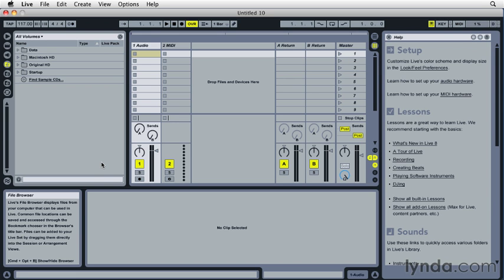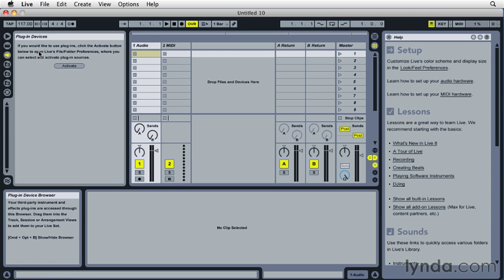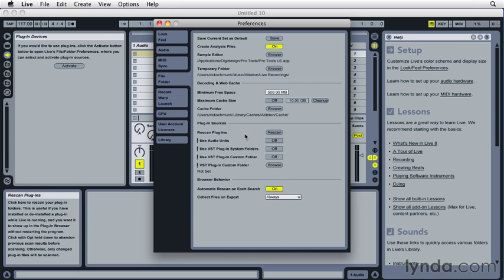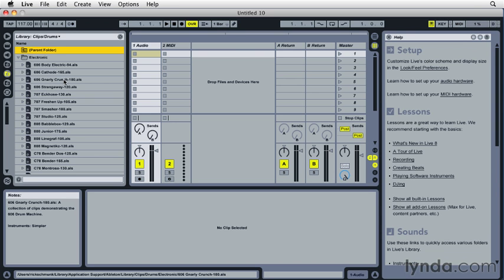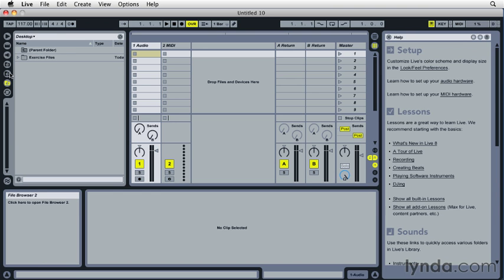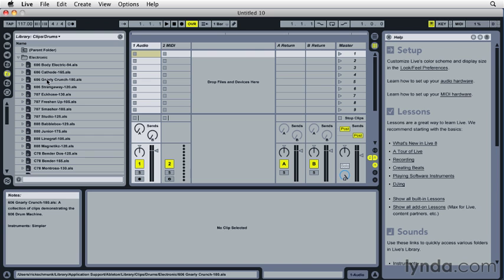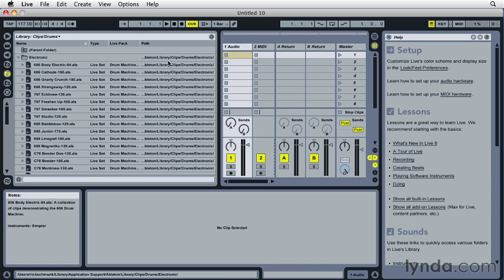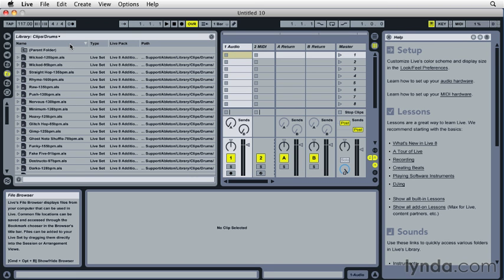0406 Setting up frequently accessed folders